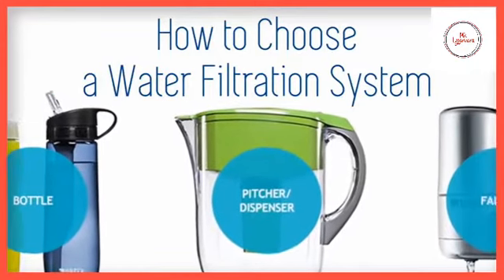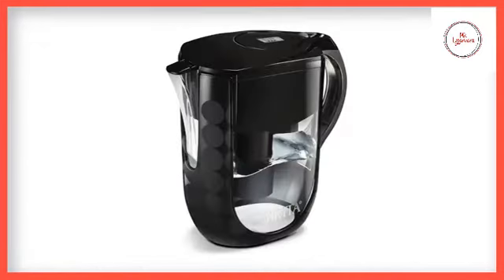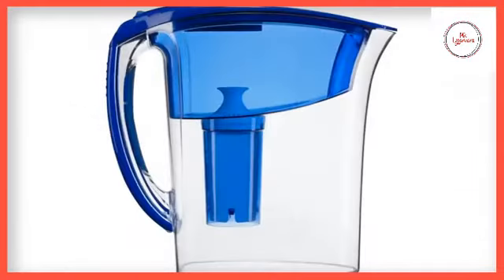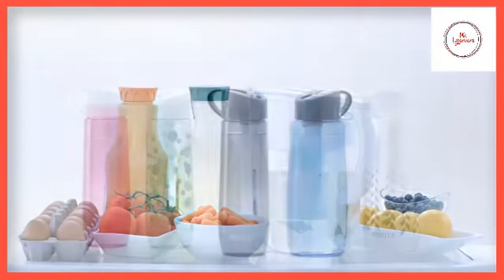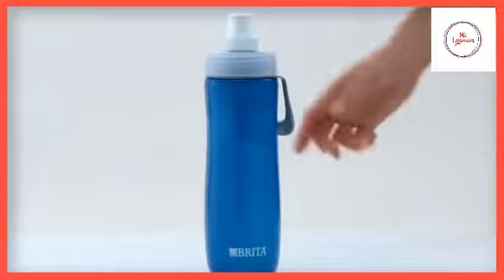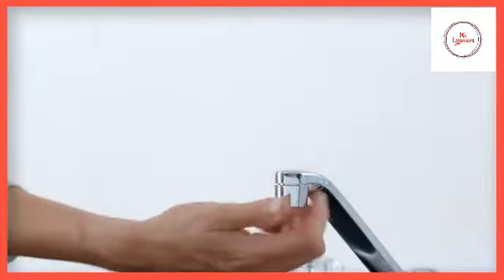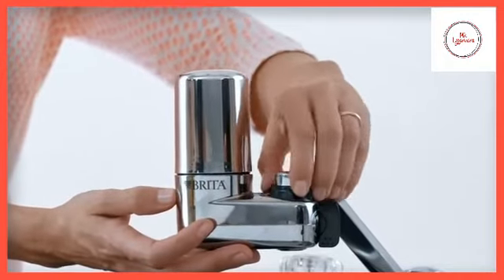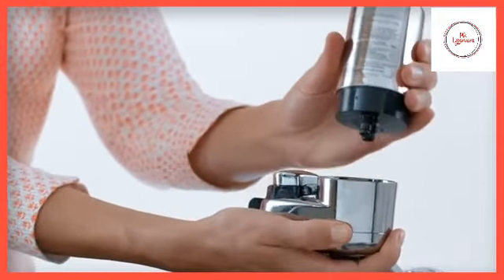Brita OB03 Replacement Pitcher Filters (3-Pack), White, 3 Count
Brita Water Replacement Filters for Pitchers and Dispensers, 3 Count, White

**BPA FREE: Enjoy BPA free Brita Standard Replacement Filters made to fit all Brita pitchers and dispensers except Brita Stream pitchers. Height 5.31; Width 2.31; Length/Depth 2.31; Weight .13 pounds
**CLEANER: Only Brita filters are certified to reduce Chlorine (taste and odor), Copper, Mercury, Zinc and Cadmium. Contaminants reduced may not be in all users' water
**EASY INSTALLATION: A pull top cap makes filter change quick and easy with no pre-soaking necessary in order to enjoy great-tasting, filtered water in minutes
**REPLACEMENT FILTER: Replace your standard filter every 40 gallons, about every 2 months for the average household. Brita filters last 2.5x longer lasting that Zero Water
REDUCE WASTE & SAVE: One Brita standard filter can replace 300 16.9oz water bottles. You’ll stay hydrated, save money and reduce plastic waste

--Package includes 3 replacement Brita filters
--Fits all Brita pitchers dispensers and water coolers
--Meets or exceeds NSF/ANSI standards 42 & 53
--Ensures water stays crisp clean and cool tasting! Brita filter life approx 2 months
--Actual size 4 3/4 inches (length) x 2 1/2 inches (outside diameter)